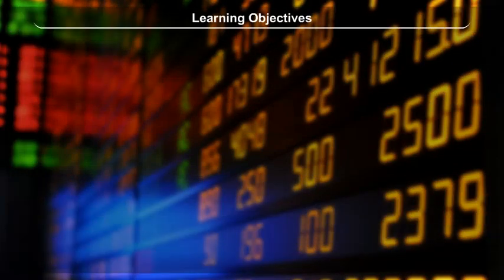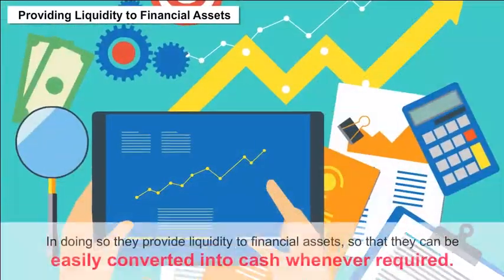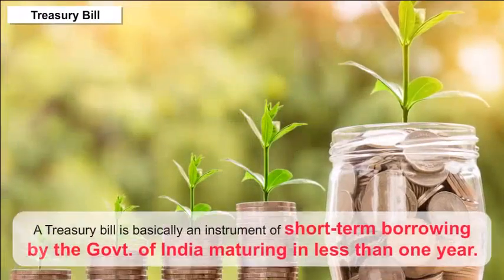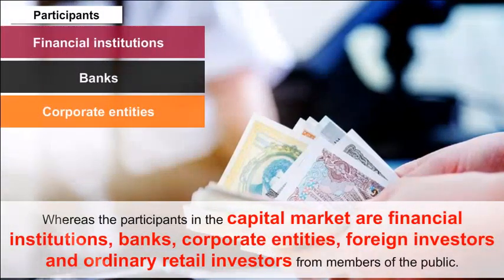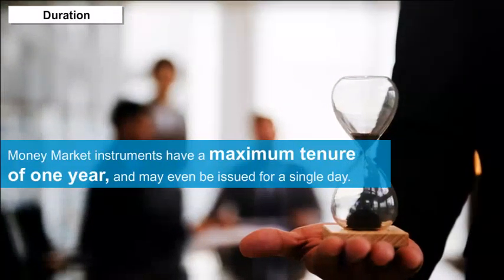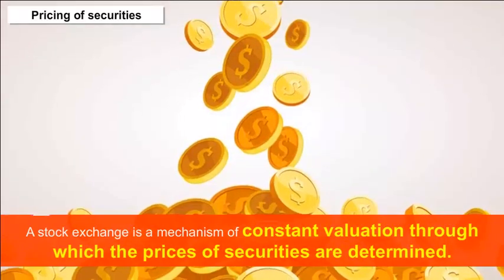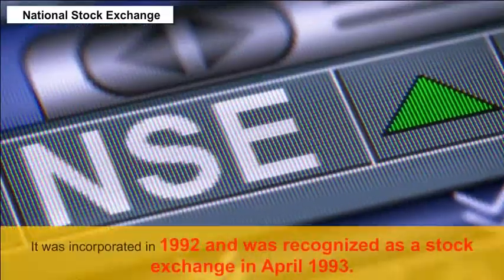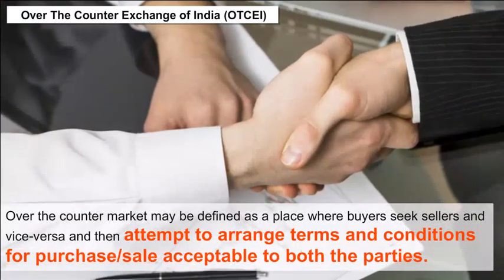10 Financial Market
12th Class Business Studies in English